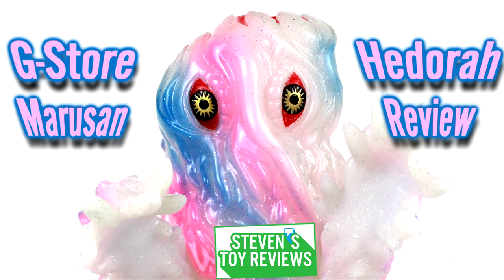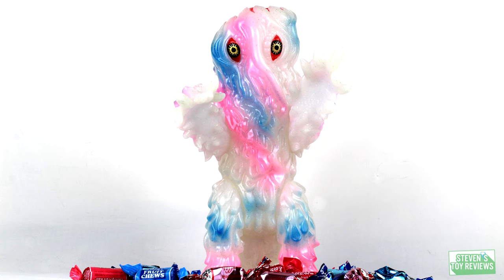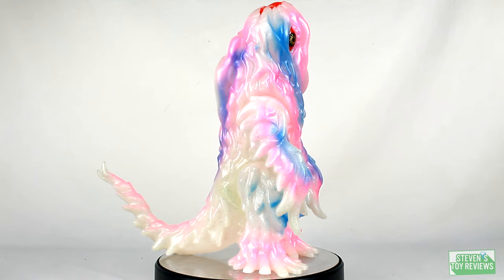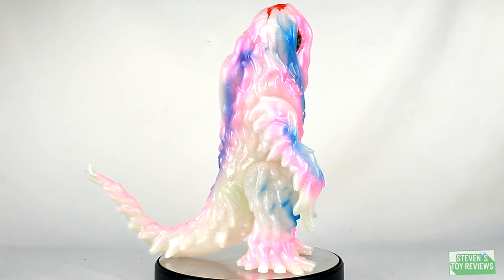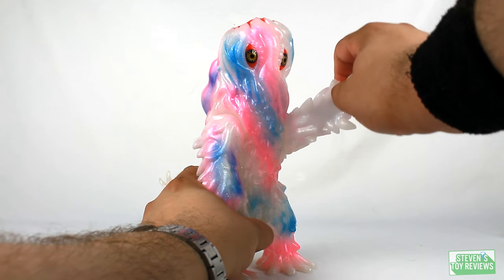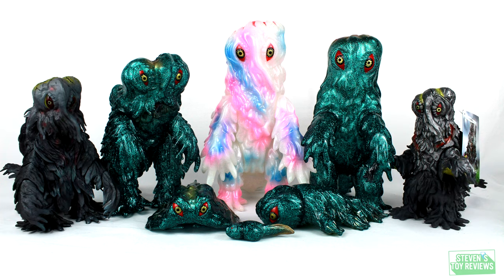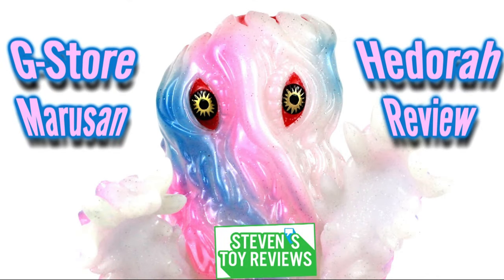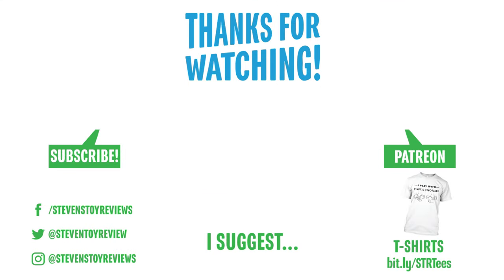Marusan Hedorah Godzilla Store Exclusive Review